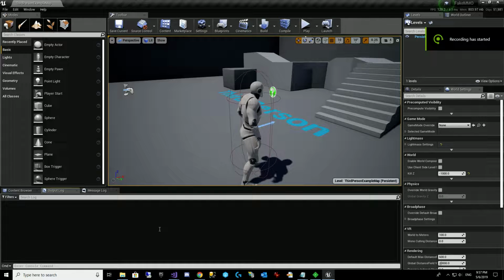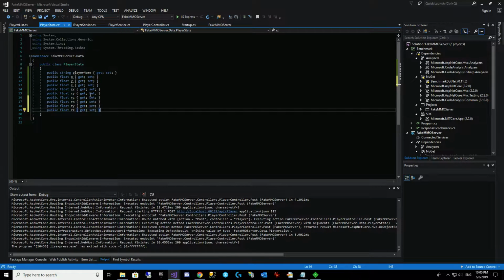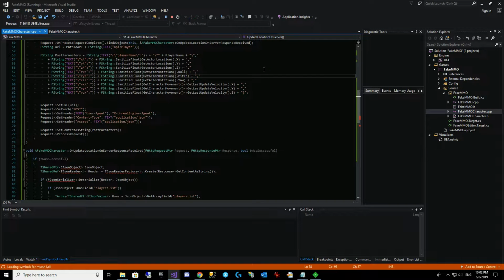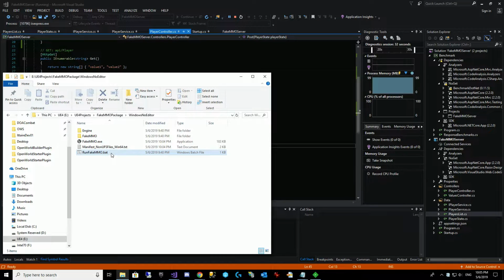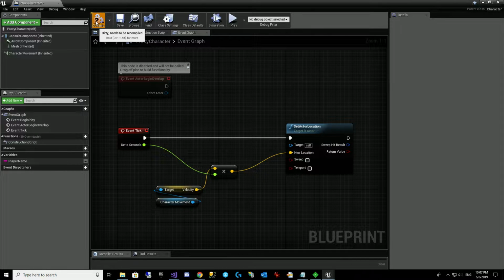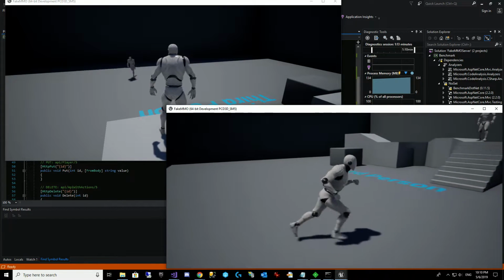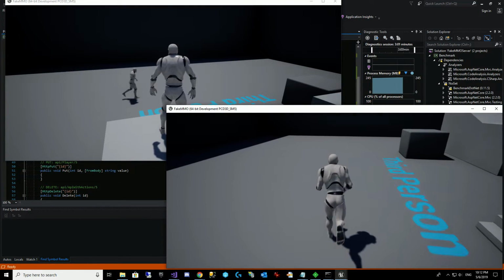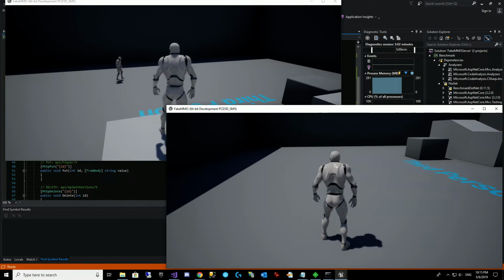Let's build a Fake MMO Server - Part 5 (Improving our Movement)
In this video we replicate velocity and attempt to use it to smooth out the character movement a bit.